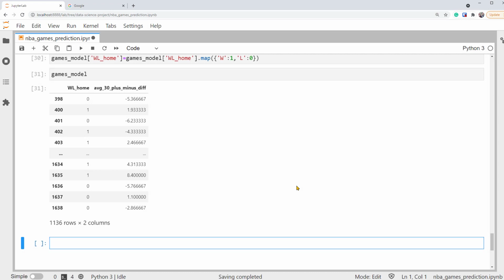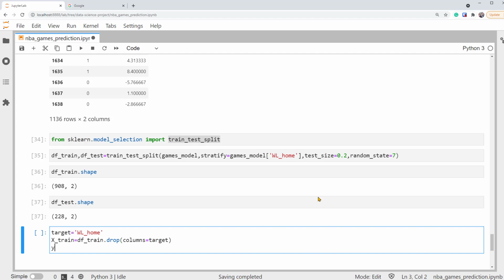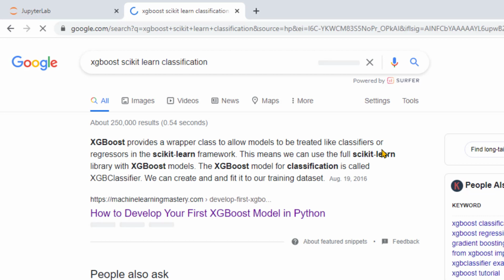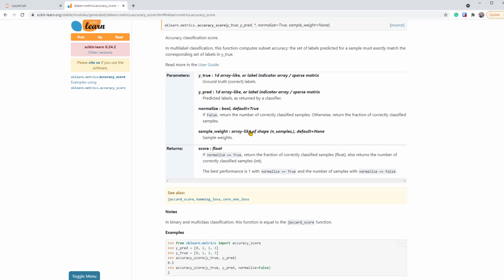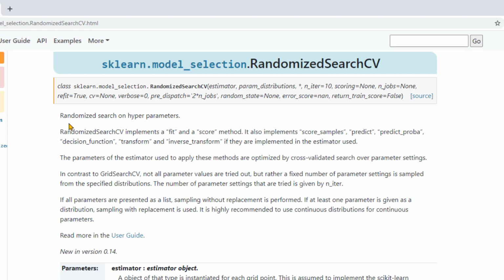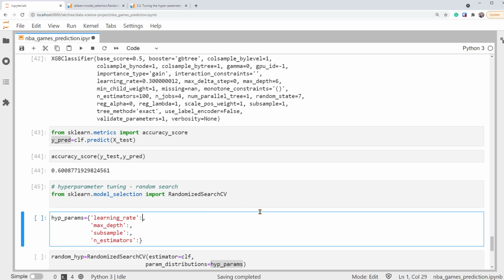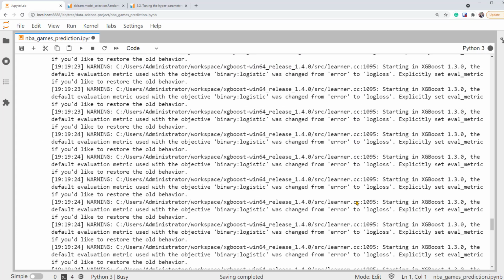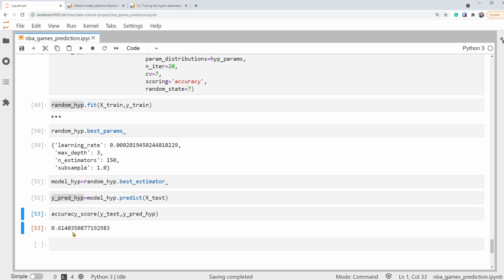Data Science Project from scratch - 4: Build a predictive model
Welcome to our new Data Science Project from scratch series. We'll walk through a real-life data science project, end-to-end.

In this Part 4 video,  we'll build a model.

Part 1: Brainstorm ideas
Part 2: Collect data (NBA games)
Part 3: Clean and Explore data (feature engineering)
▶️Part 4: Build a predictive model
Part 5: Deploy the model with FastAPI
Part 6: Create a web app with Dash

☑️ JupyterLab (Notebook)
☑️ PyCharm
☑️ Python (pandas, scikit-learn, xgboost, dash, etc)
☑️ FastAPI